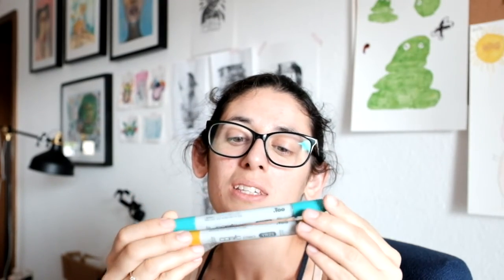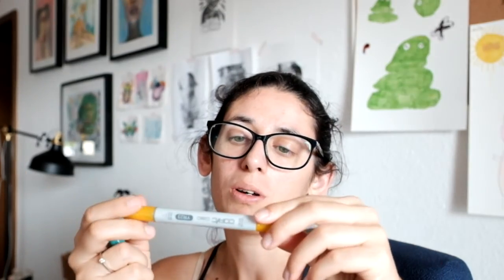Vlog # 6 Karlstal, Markers, ASMR nature sounds * Sissy Prints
Hi everyone,
In this Vlog I will be taking you to Karlstal, a lovely shady place for the too hot to handle weather we were having here. I also brought along my Winsor and Newton Markers and sat down to draw a later color.

As a Patron you will be getting exclusive content such as live streams, q&a's, requests, tips, tricks, sketchbook tours, full length tutorials and classes, and montly postcards.

Materials:

Winsor and Newton Brush markers, pastel set and skin colour packages